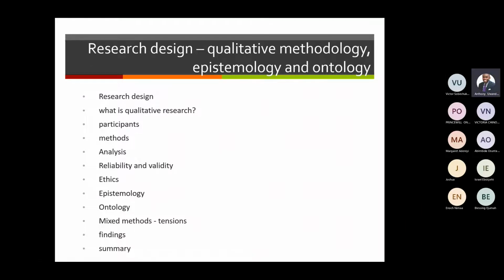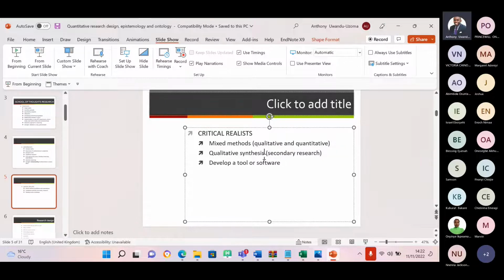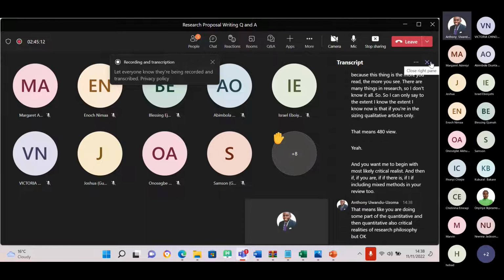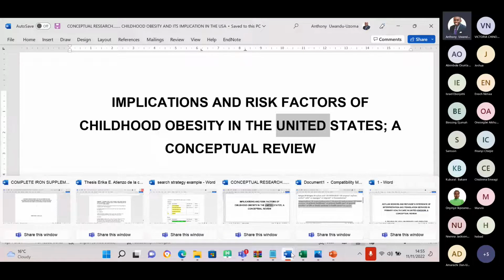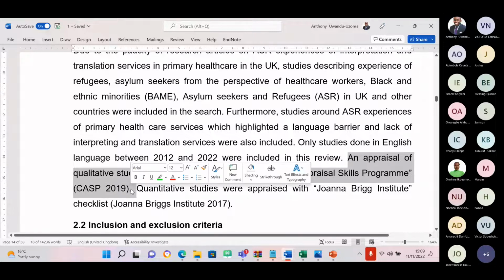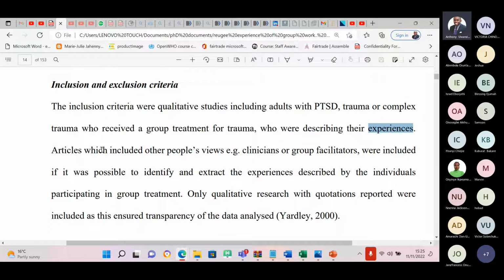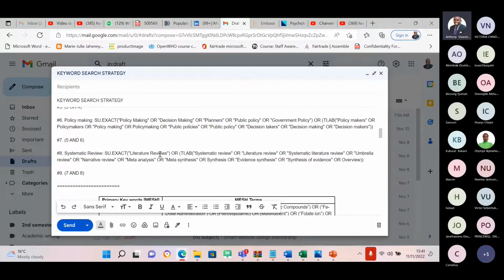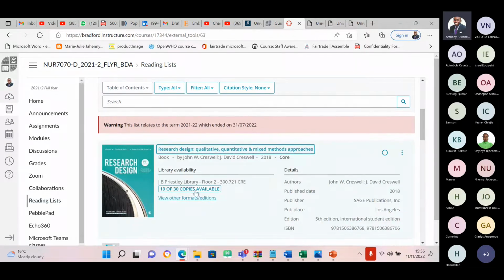Research Proposal Writing Ontology, Epistemology, Methodology, Keyword search, Examples